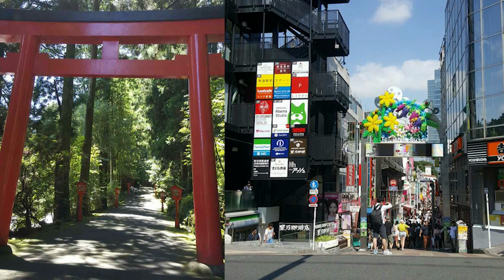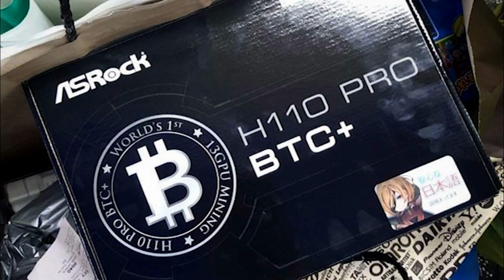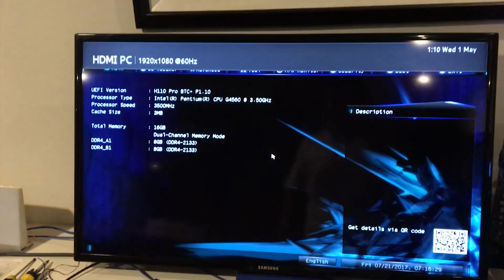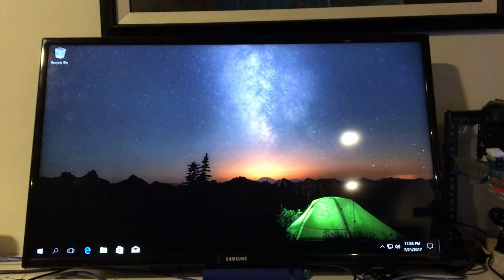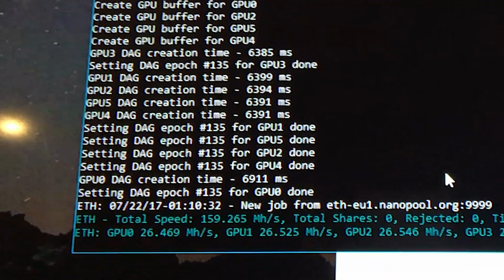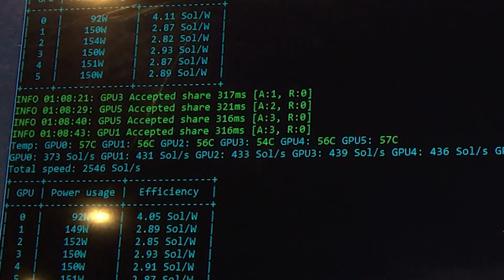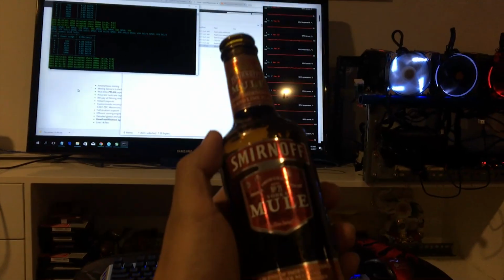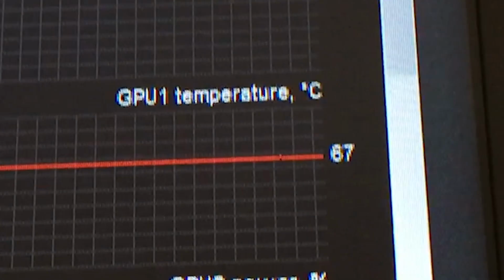Asrock H110 Pro BTC+ Mining Rig Build Part 1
This is going to be a 2 part video where I'm going to try and build a 13 GPU hybrid mining rig.  6 GTX 1070s and then 7 RX 580, both 8gb.  This is because of the limitation of windows which can only read up to 8 video cards of a kind.  2nd time to build a rig but first time to make a video to show some of the steps I had to take.  Due to unavailability of video cards, I have to wait for the 7 remaining cards to arrive for a few weeks.  Had fun working on the rig and this video.  Hope you'll find it helpful!

Quick overview:
Asrock H110 Pro BTC+ Motherboard
Palit Jetstream GTX 1070 8gb
Leadex Superflower 1200w Platinum PSU
Intel G4560 CPU
128 Adata SSD
2x 8gb RAM
Ver007s Riser Cables
Custom designed and built mining rack

Leave any questions on the comments section and I'll try to help out anyway I can.

BTC: 1JHXFSb8kxTfm6XvBeNZFr1cuQifPqzHh5
ETH: 0x171e5f4245f224c88c726b97ad6bf953feb08172
ZEC: t1dSydGQAHQmCsor9xYNSCLNxALjcNJSS2k